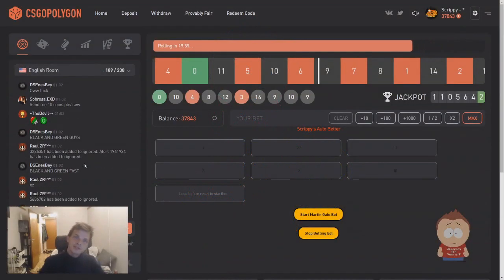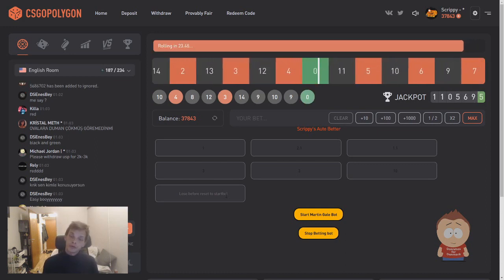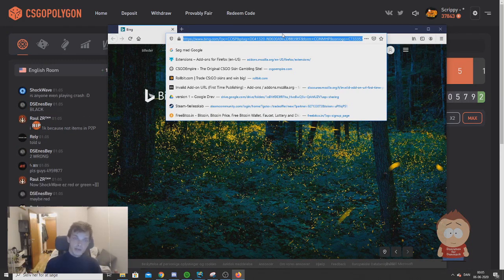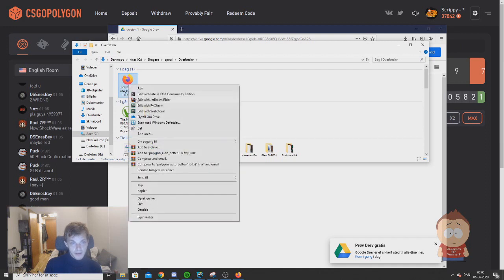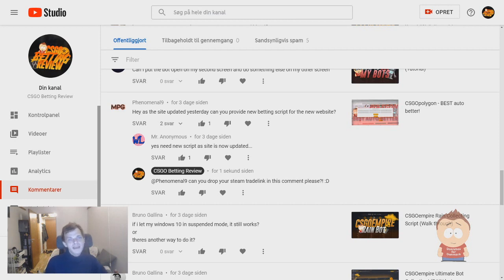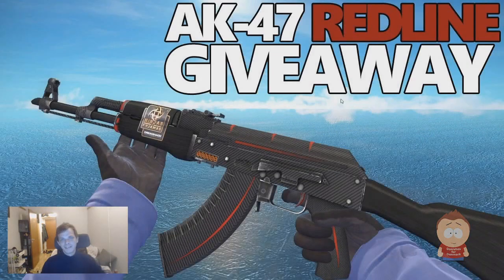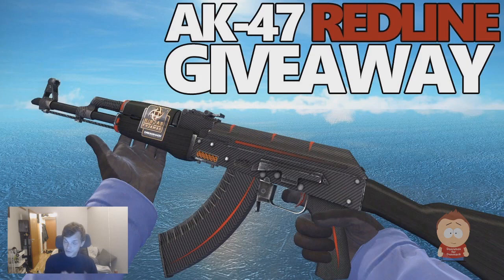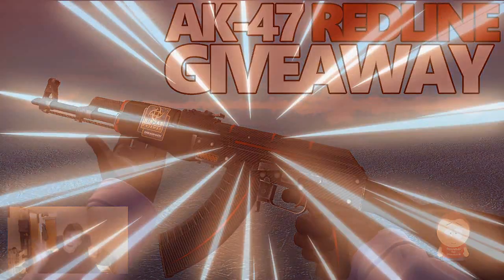CSGOpolygon bot - VERSION 2.0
NOT UP TO DATE!
Disc: NudeCoder#2292

This Extension is Solo made by myself.
This is a version 2.0 of my Polygon Extension.

And get 500 coins for FREE!

We are unsponsered and create free bots, so every ref helps me using more time on developing better programs.
DISCORD FOR HELP AND UPDATES:
Disc: NudeCoder#2292
DOWNLOAD THE EXTENSION LINK:
GUIDE TO INSTALL
1: Open the google drive link.
2: Download the file.
3: Open the file with FireFox
and the bot should be visiable!
/send 713673 (AMOUNT YOU WANT TO TIP).